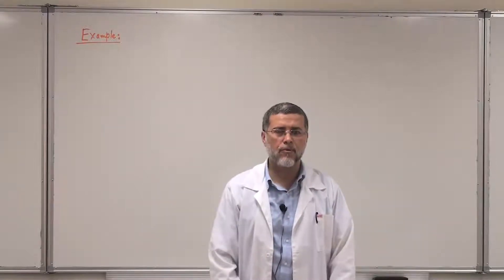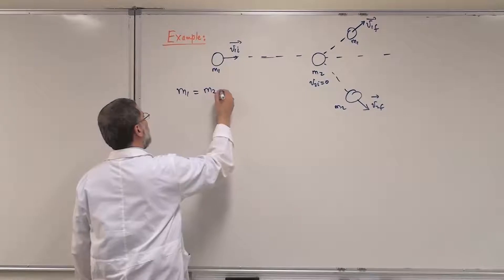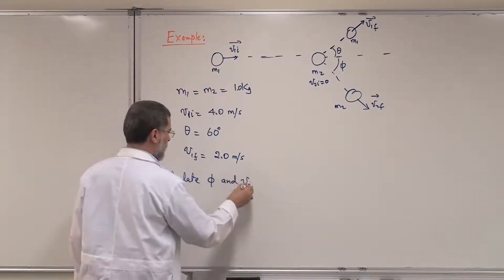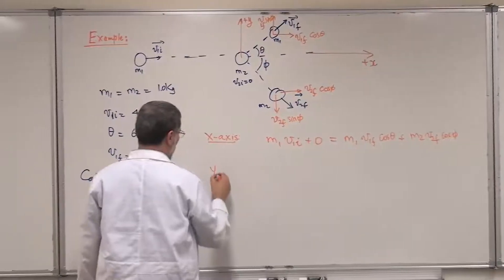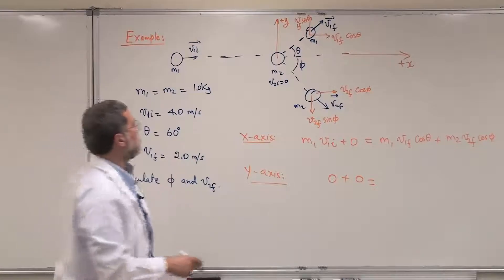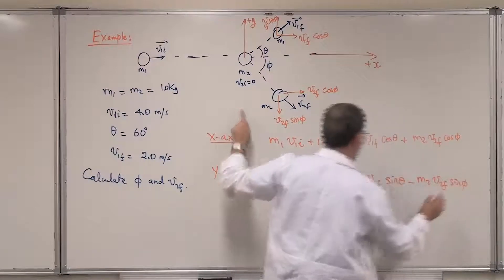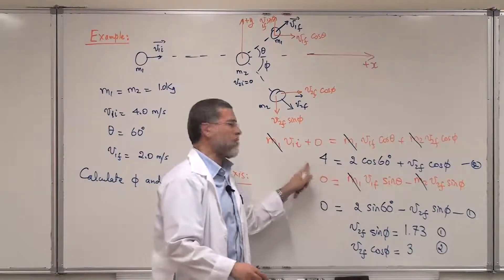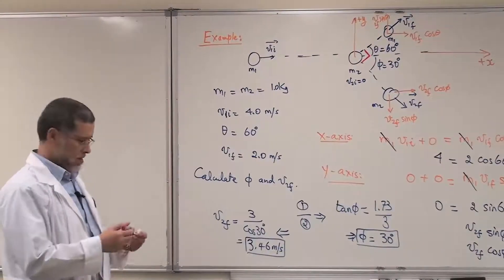Two Dimensional Collision – Examples of Glancing Collision and Perfectly Inelastic Collision